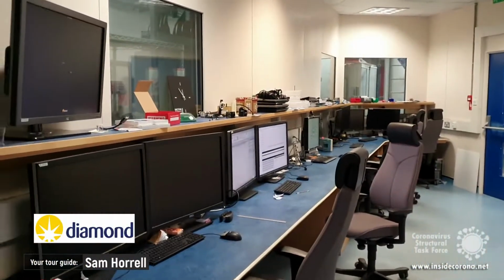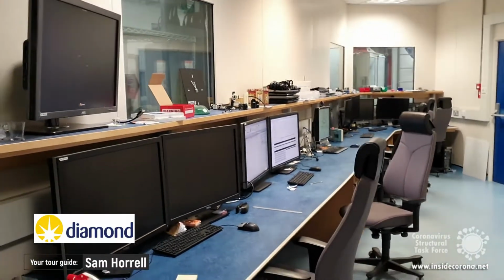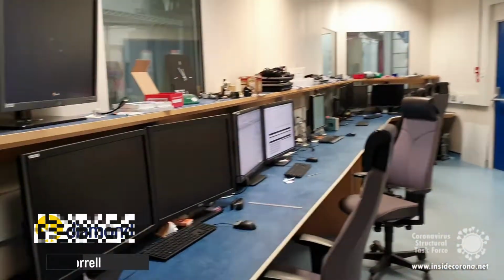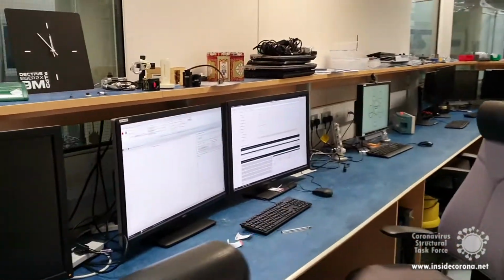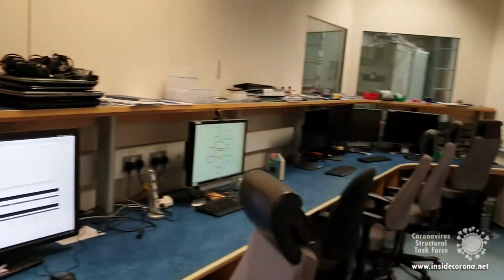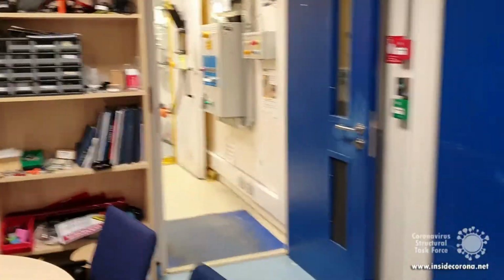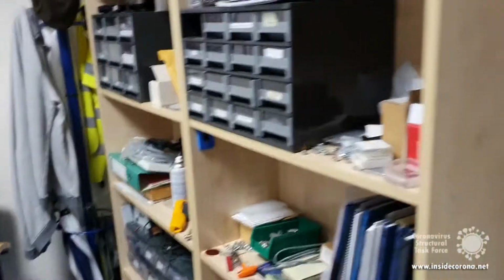Tour of Diamond beamline I24, where structures are measured using synchrotron X-ray radiation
Diamond Lightsource's beam line I24 is a modern, yet fairly typical beam line to measure X-ray structures of large biological molecules, for example from coronavirus or influenza. Beamline Scientist Sam Horrell gives us a tour, as the hutches are empty between experiments!